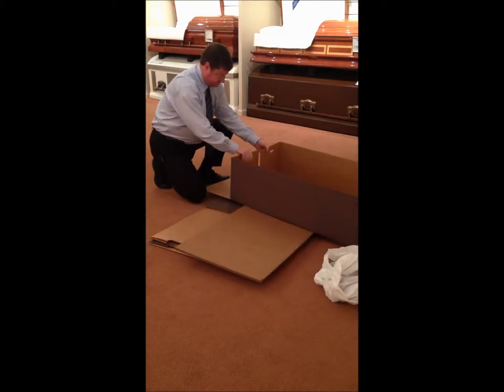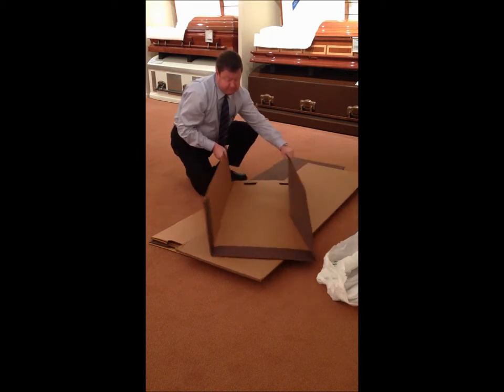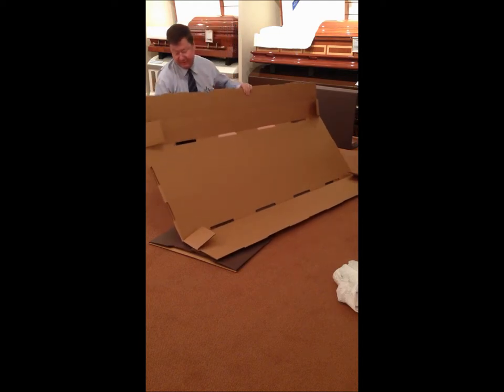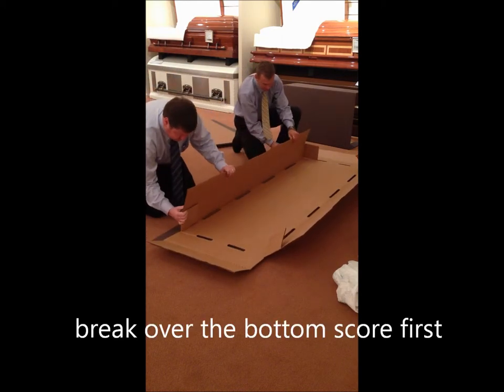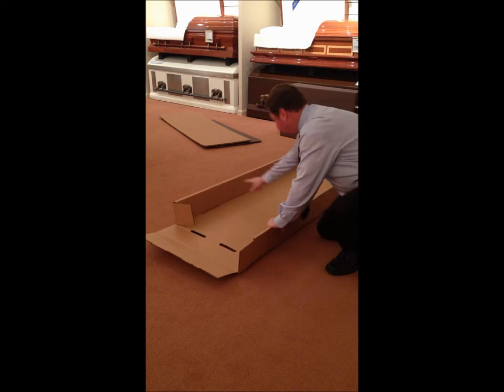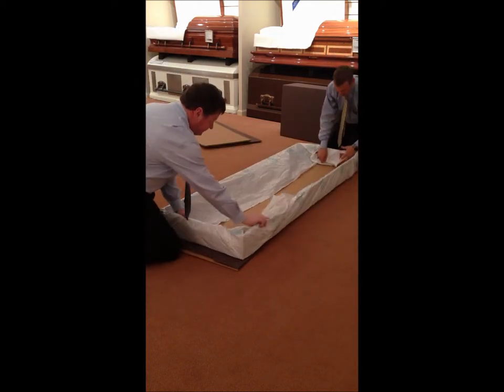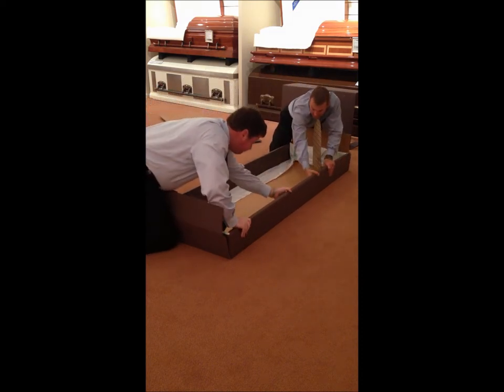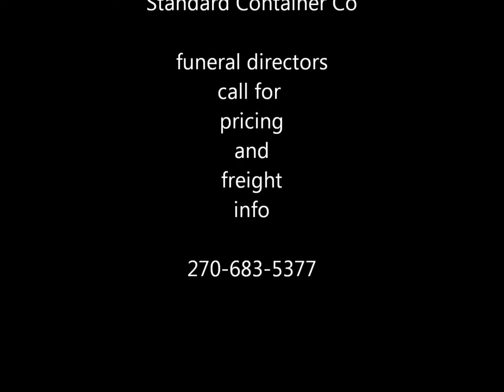Cremation container assembly video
A video from Billy Boyle and John Hill at James H Davis Funeral Home demonstrating assembly of a cremation container / rental insert.